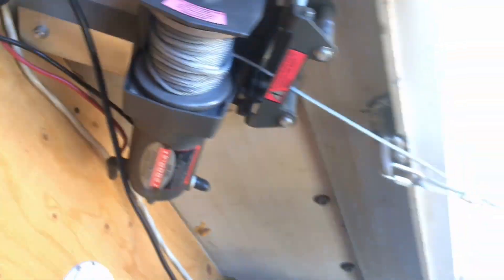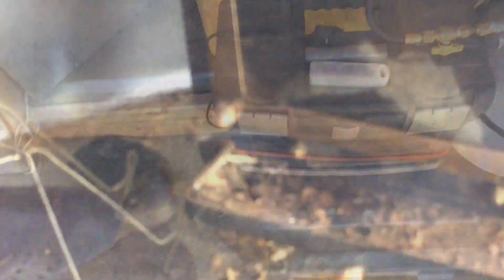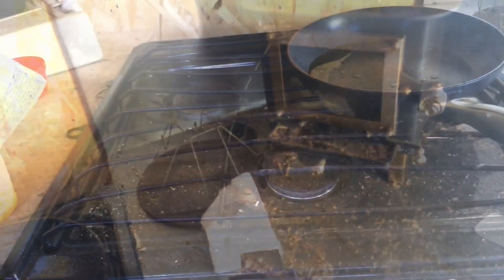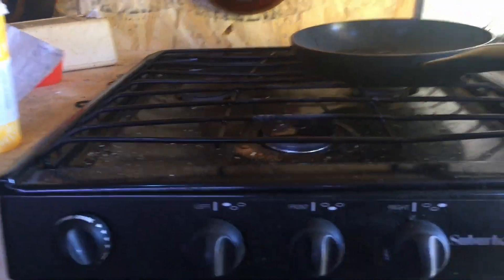A Box Truck Tour, Mobile Hermit. A box truck with 1200 watts for air conditioning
Box truck tour with Mobile Hermit.an introduction and hyperlink.

If you enjoy my videos, get value from them, appreciate the time that I put into them and you are able, how about invest back into the channel? My videos on youtube will always be free.

Your support enable me to visit a greater number of spots to provide more varied info and stories.  A great example is visiting state parks which i avoid because of my budget.

Mail: 409-1027 Davie Street, Vancouver, BC v6e4L2

Other LINKS

Music in my videos supplied bynomati